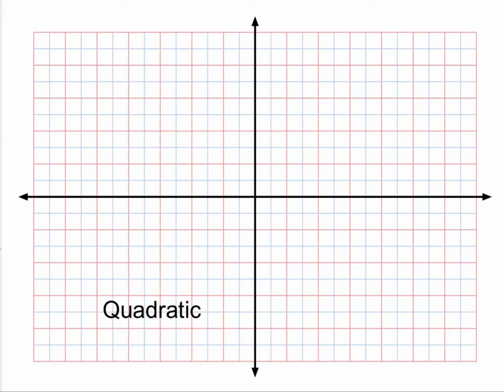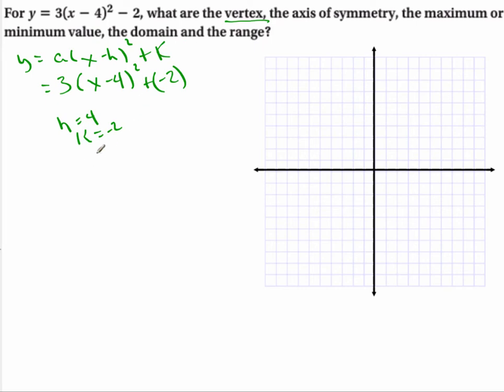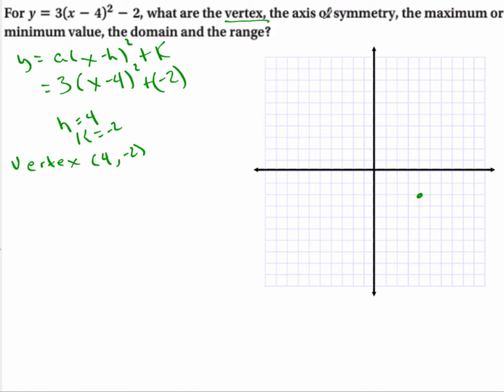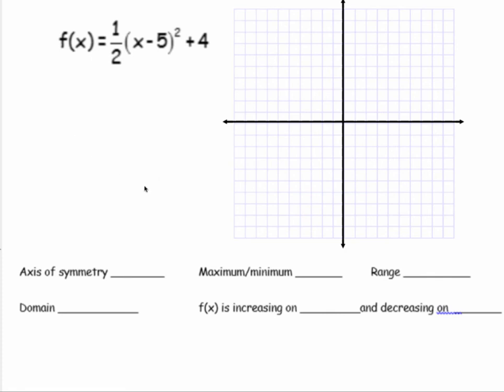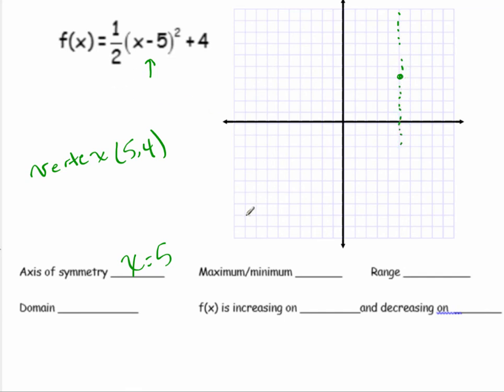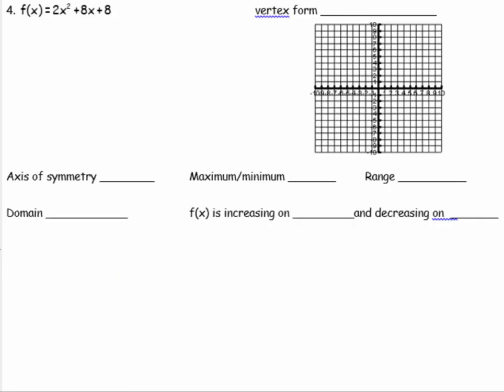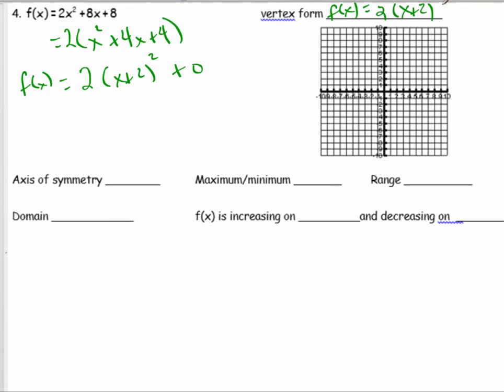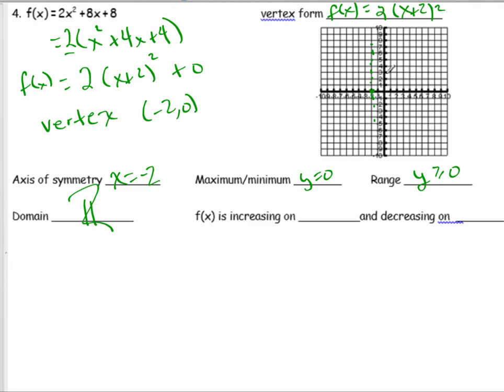3 4 Quadratics